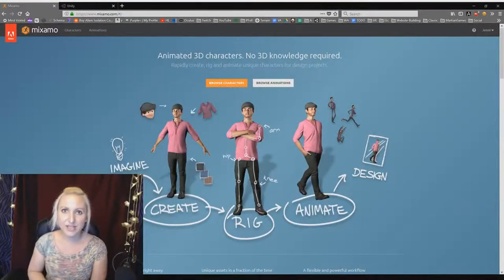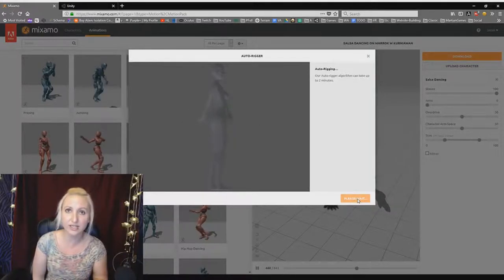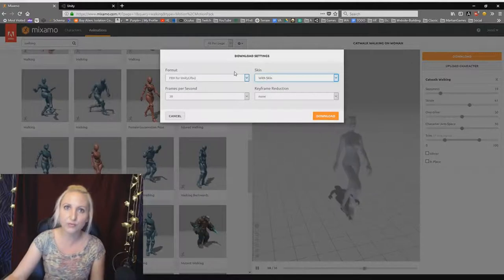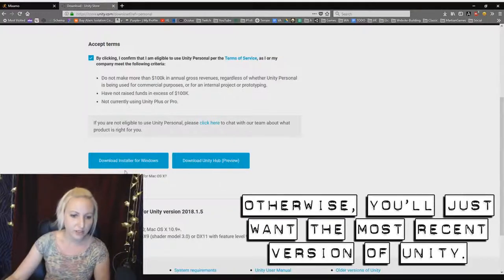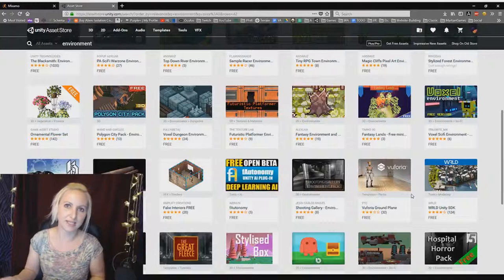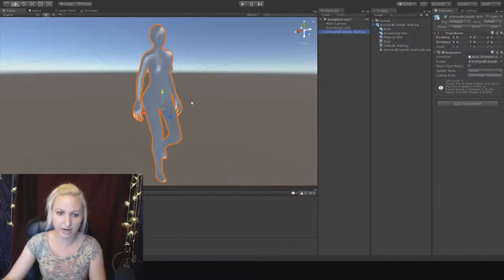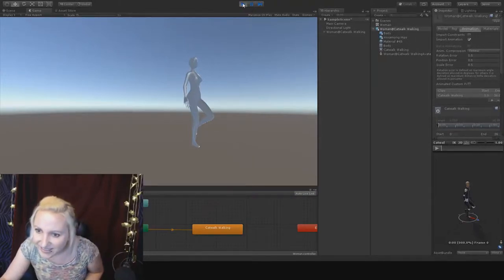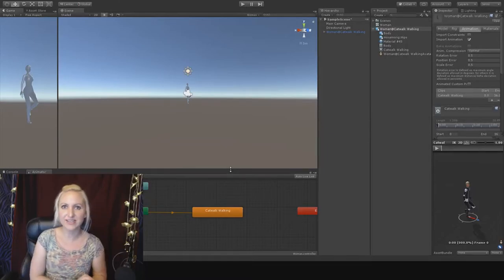Mixamo Mocap animations in Unity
This vid has 3 parts:
1. I tell you about Mixamo where you can experiment with premade 3d characters, or load your own, let Mixamo do the rigging for you, and download free animations for use in Unity or other projects / programs.
2. I show you where to download Unity how to find free assets & the basics of getting your 1st project set up.  Unity is a game development software, that has a free version, perfect for those who want to learn game dev, due to the vast amount of tutorials out there.
3. Last, we put our rigged model with animations from Mixamo, into Unity & make sure it works.

I’m by no means a professional at making tutorials, and I’m still learning Unity (5 yrs), but quite often I meet others who are either interested in getting into game development, or just starting out, and I thought these might be some inspiring fun tips on how to get started.  A part of me is always kind of hoping more of my friends will start learning Unity so we can team up & work together in the future on mutually-inspiring projects.

Of course the more complex your project is, the more advanced knowledge you’ll need to acquire, but there are quite a few things you can do with a rigged / animated 3d character in Unity, such as creating stories and designing environments for them.  Some simple types of games that can be made with minimal programming skills include: visual novels, animated short films with sound effects & voice acting, and so much more.
★ My Channels 🎥
💻 My Setup & ideas on Amazon
🍑 My Favorite FREE Software
Broadcasting | OBS
Video editing | Davinci Resolve
3d modeling | Blender 3d
Game dev | Unity 3d

“Delta Wave” & “Liberation” by Asher Fulero
“Little Cookie” by William Rosati